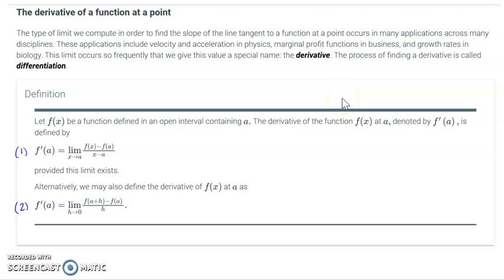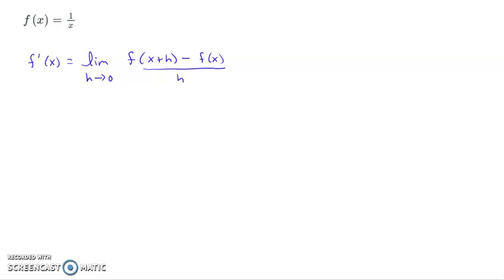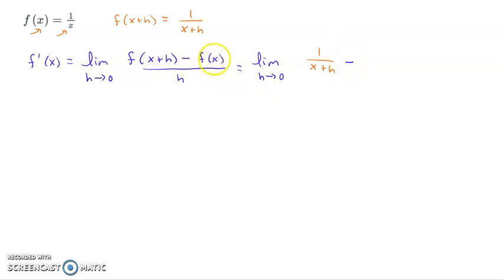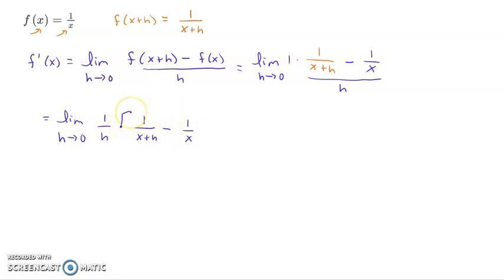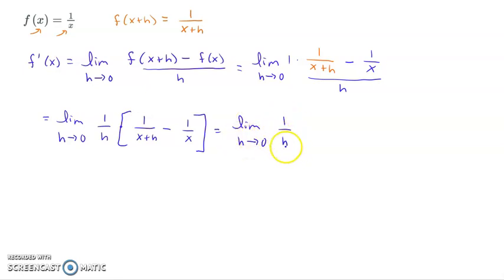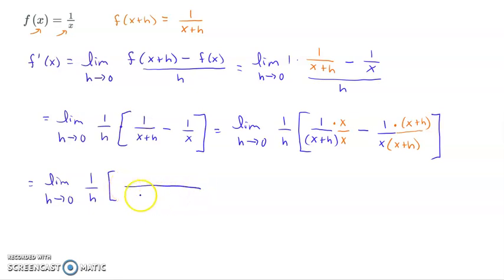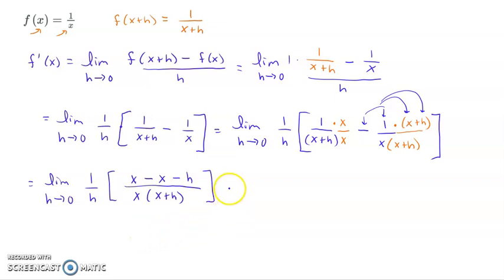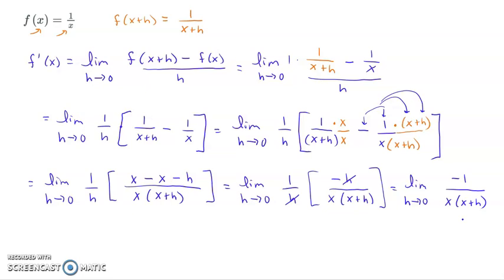1151 3.1 Video 2 Using the Definition of the Derivative